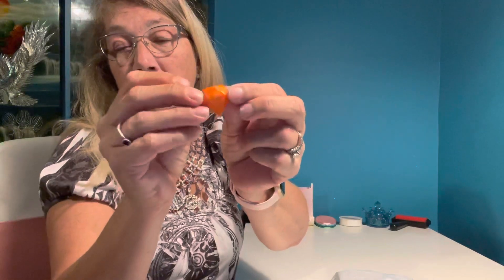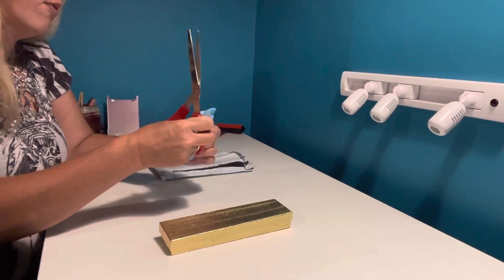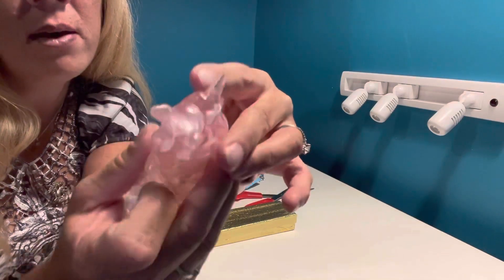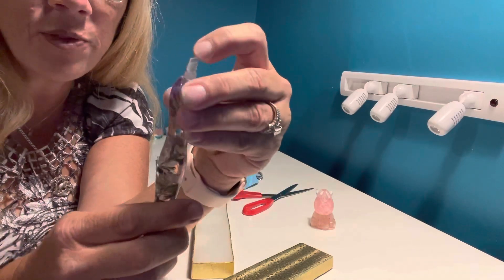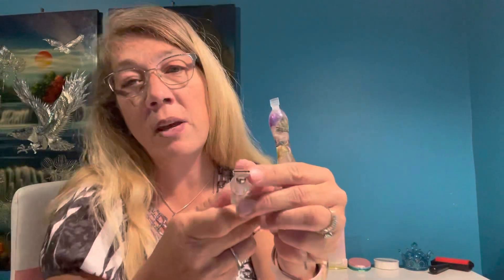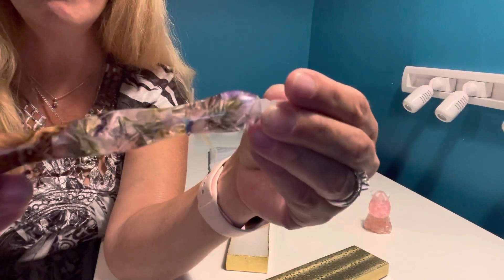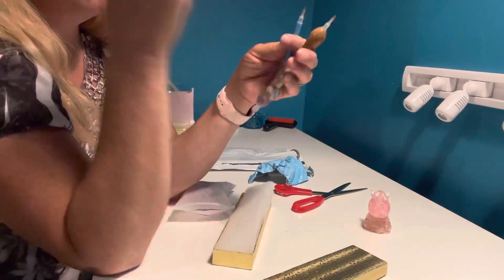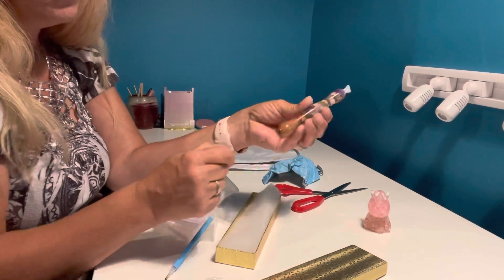Lassen Lathe Works diamond painting pens Auction win!!! Video #3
This is Video #3 for Lassen Lathe Works. He is one of my favorite places to go for diamond painting pens. I won this beautiful pen at auction. I can’t wait for you to see it. You can follow him on Facebook and become a member to order custom pens,bid on auctions and find out when an Etsy drop is going to happen!!!  Look him up on Etsy anytime. I hope this video finds you all well. Much love, Crystal.